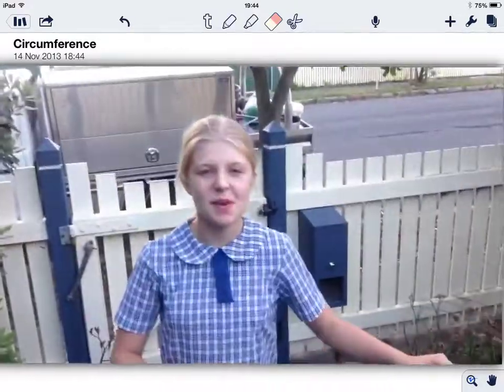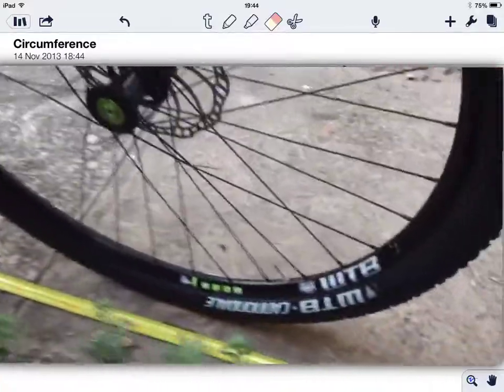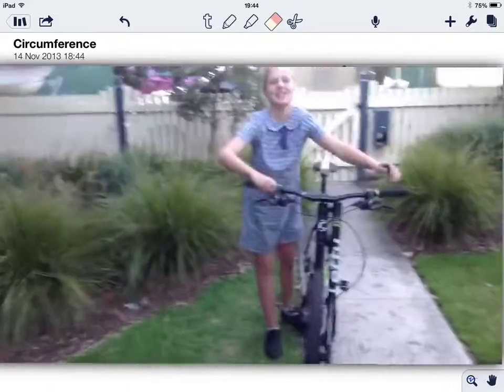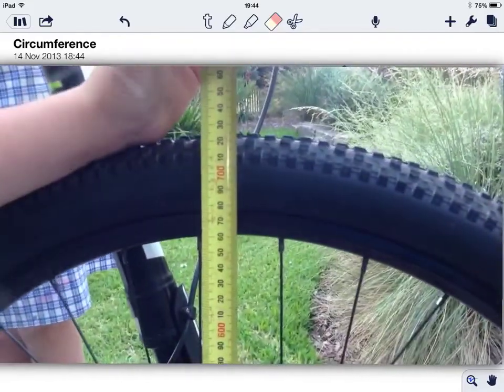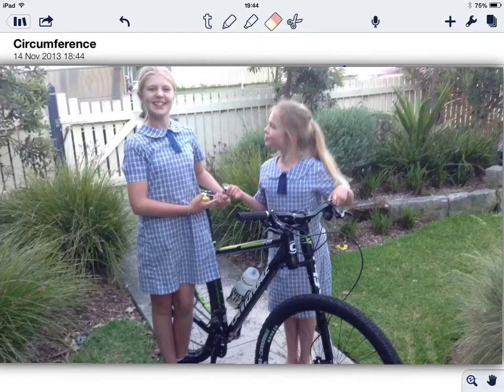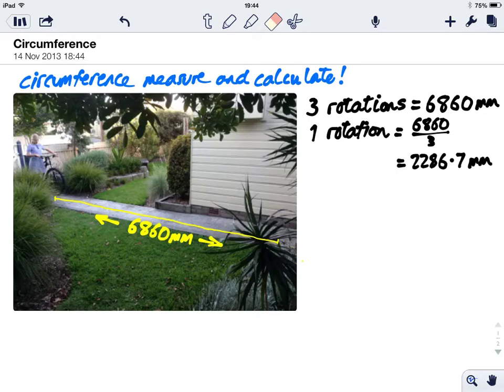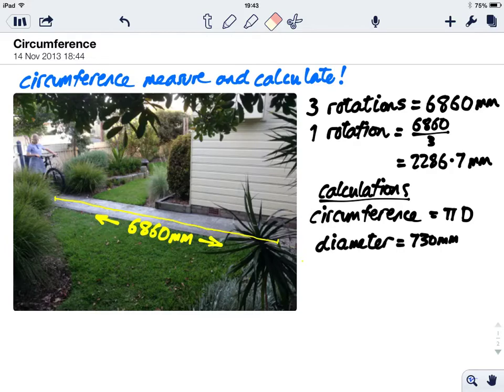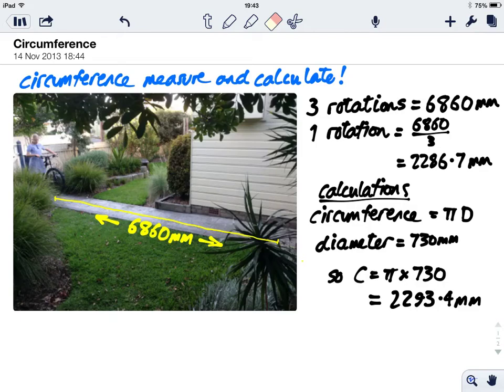Circumference measure and calculate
Measuring the circumference of a wheel by rotation and then checking by calculation using the measured diameter. Made on an iPad using camera, notability app and explain everything app. Made by Zali and @rolfek check newingtonict YouTube channel for more including how to create tutorials like this.